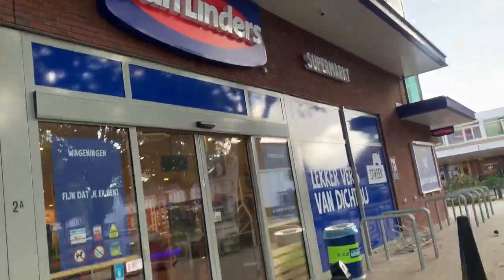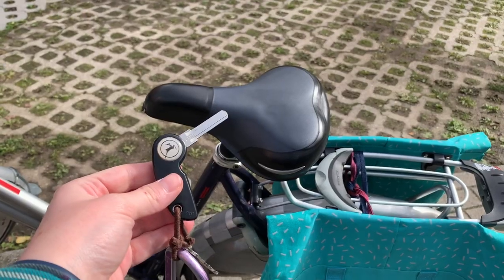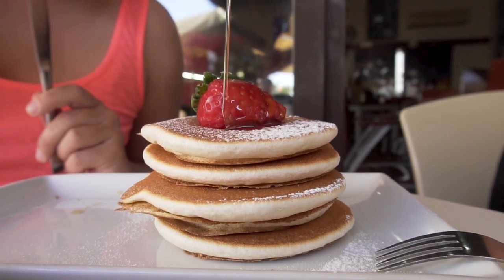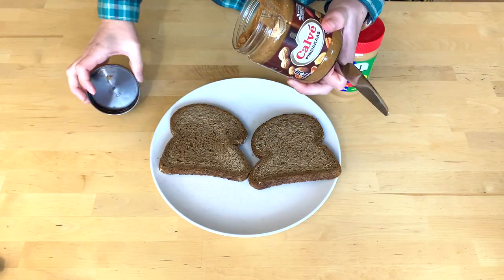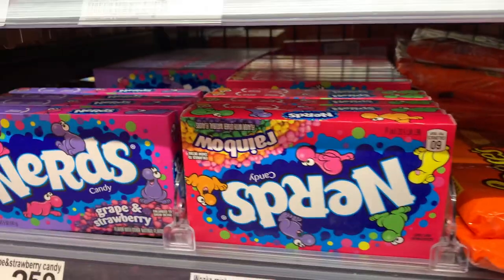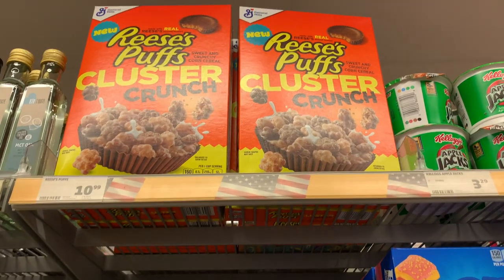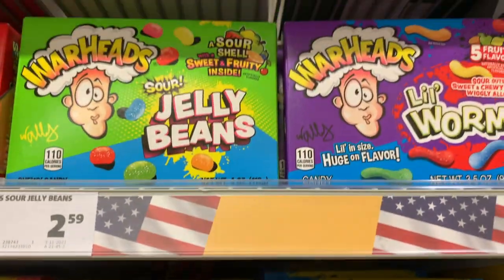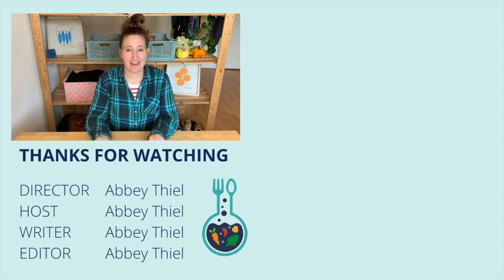Exploring the American Section in a Dutch Supermarket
As an American living in the Netherlands, it's always funny to see what's considered "American" by the Dutch.

So, today we're heading to two Dutch grocery stores to visit the American section.

I've actually purchased some of these products when I've been missing home—Jif peanut butter and Reese's Puffs cereal—but others aren't exactly what I considered quintessentially American.

But, who knows, maybe you have a different opinion?